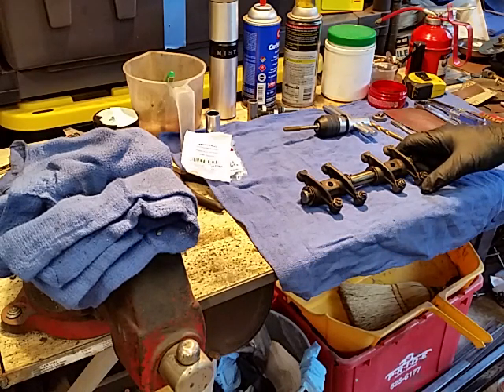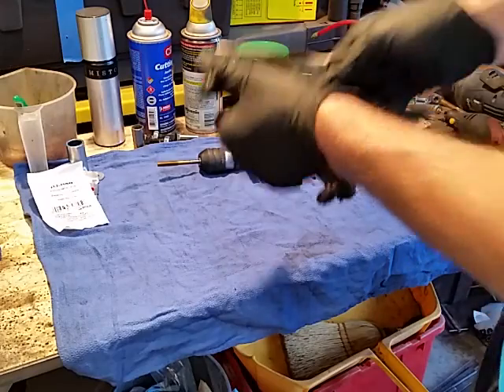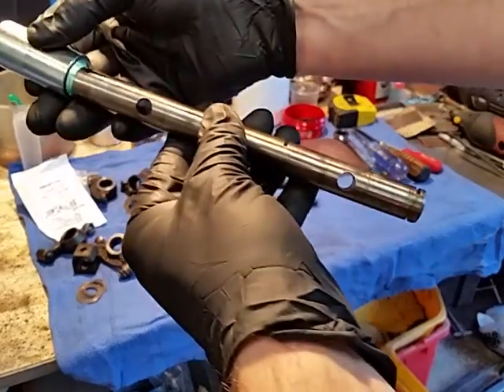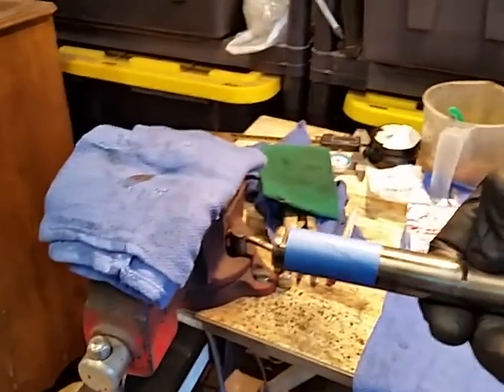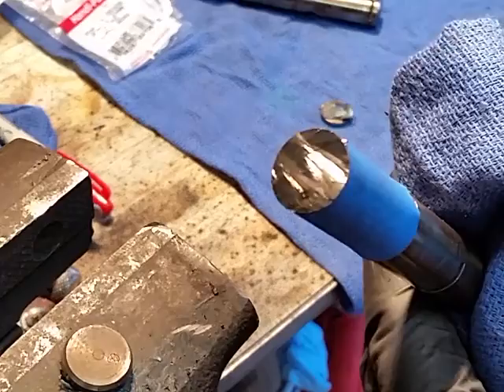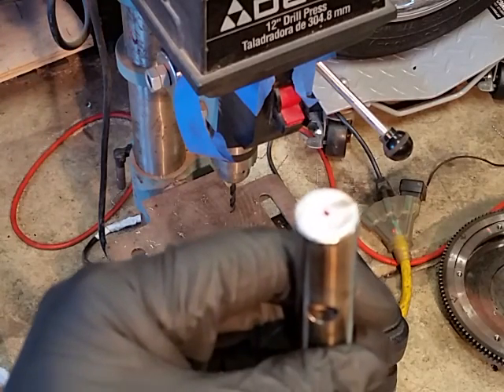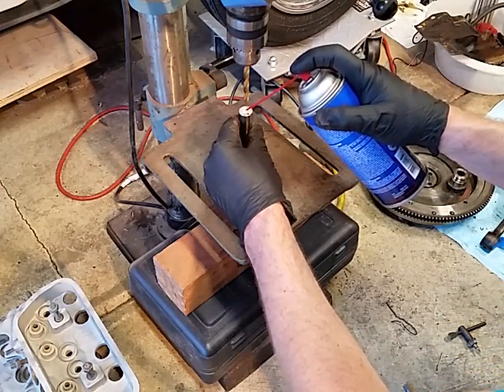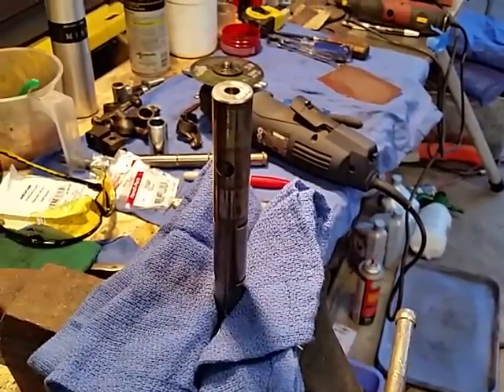Make your own Solid VW rocker shaft. Prt 1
Take your German stock rockers and cut the ends off at the clip slots.  Add a 17/64 hole and tap an 8mm 1.24 thread hole. Put the 2" spacer in the middle and you have yourself a $4 solid rocker.